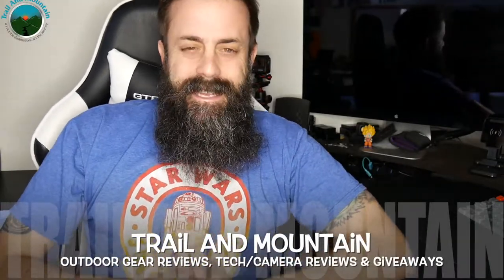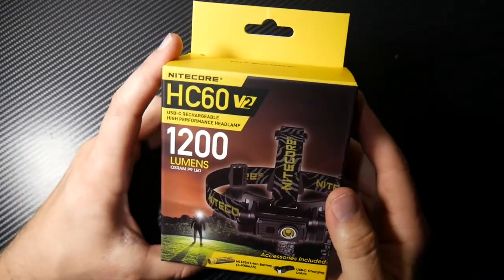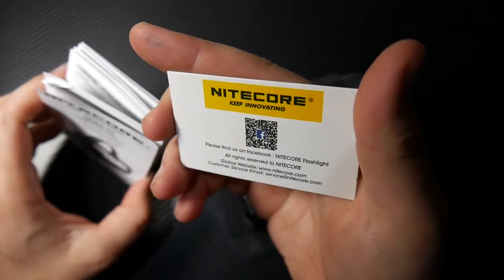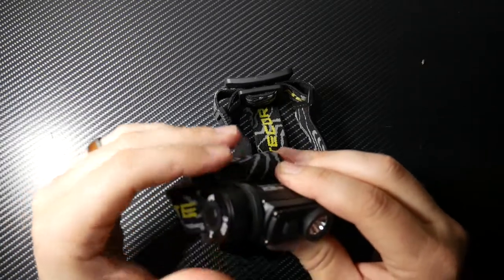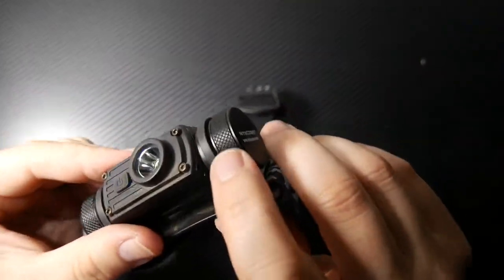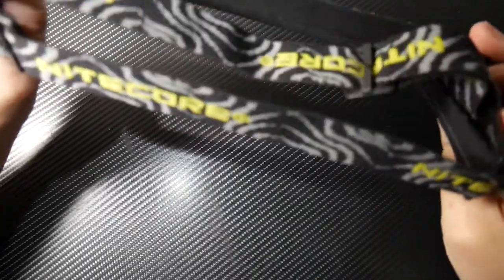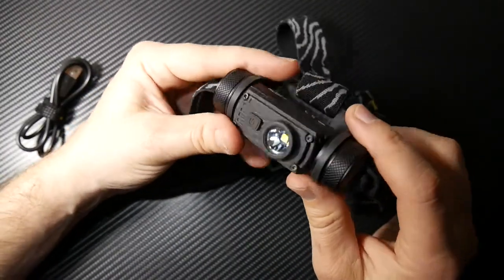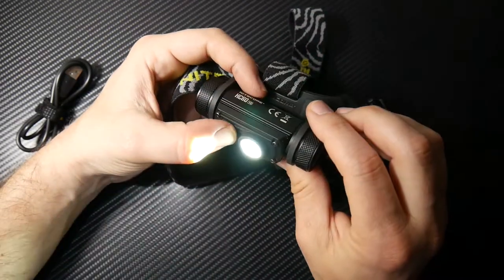Nitecore HC60 V2 1200 Lumen Headlamp Gear Review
I have reviewed for Nitecore many times and I have yet to find a product that did not live up to my expectations from them. They always produce high-quality gear. It's always nice to see a company like this that continues to make cool and useful gear also. This headlamp will live in my bug-out bag as I feel it's just a little too heavy to backpack with and kind of overkill on the light output for something like backpacking. As for EVERY other use though, this headlamp rocks!

Check out the gear that I use to make my videos:
Camera’s:
iPhone XS Max
GoPro Hero 7 Black